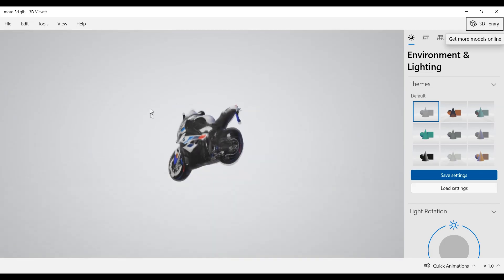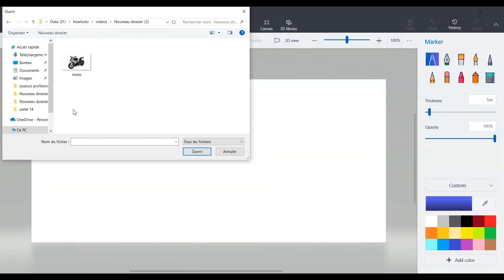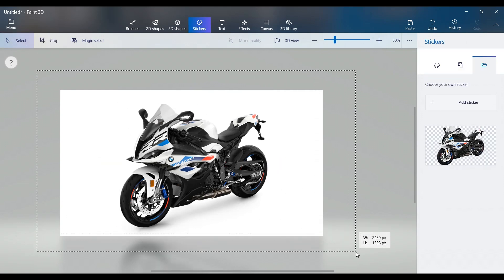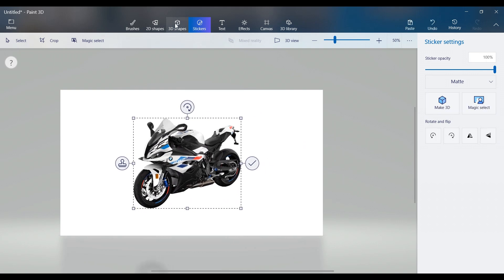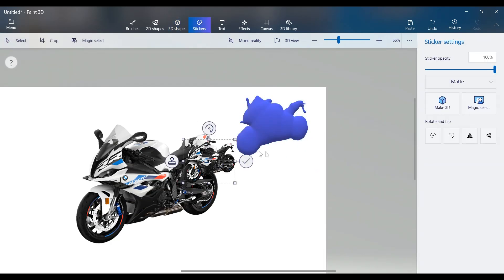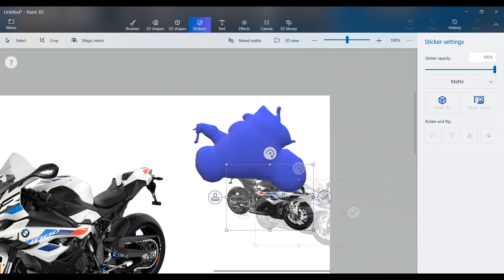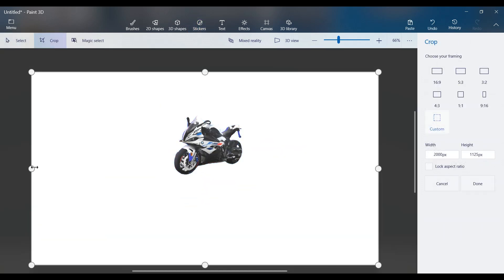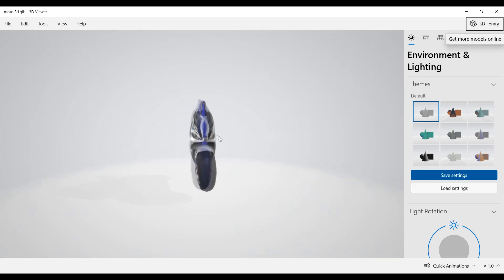How To Convert a 2D Image into a 3D Image with Paint 3D (Step-by-Step Tutorial)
In this detailed tutorial, I’ll show you step-by-step how to turn any 2D image — like a motorcycle — into a realistic 3D object using Paint 3D! 🏍️✨
You’ll learn how to remove the background, create a 3D contour, apply the image as a sticker, and export your creation as a .glb 3D model.
Perfect for fun projects, presentations, or 3D modeling beginners!

✅ Free, easy, and 100% beginner-friendly!